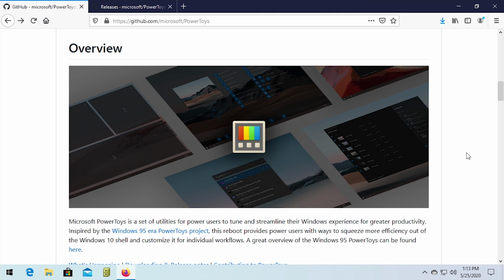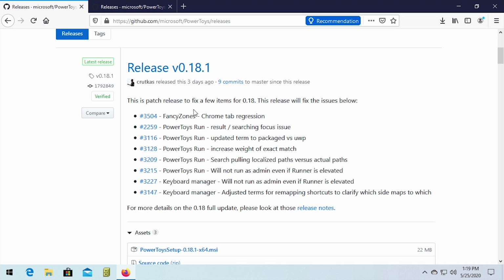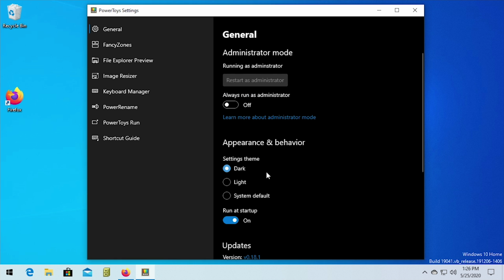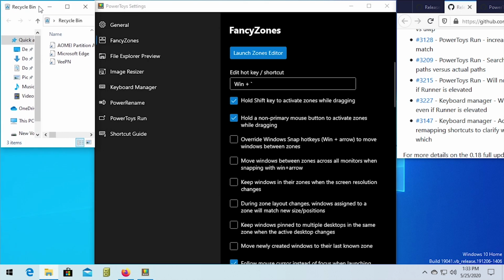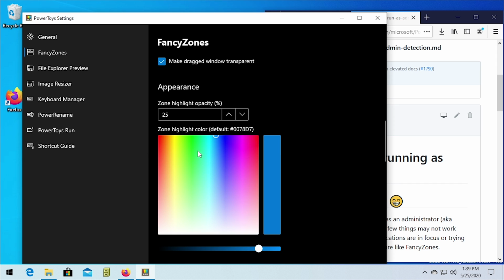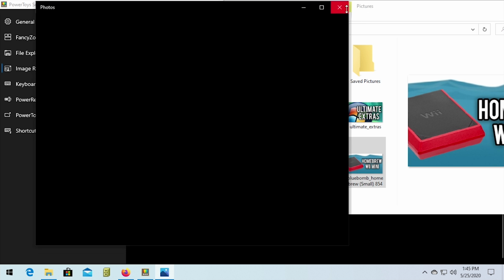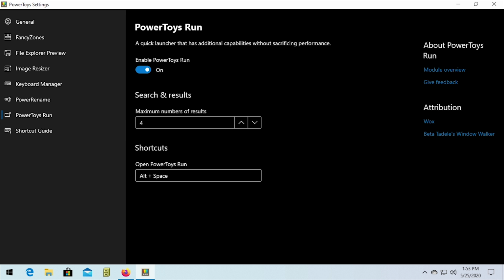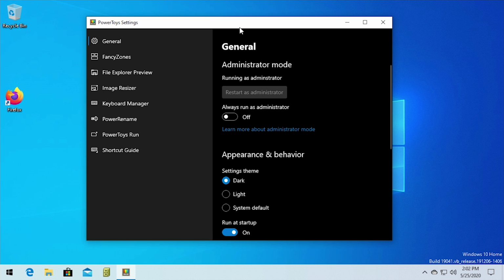Microsoft PowerToys for Windows 10 - Overview & Demo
Today's video covers the latest version of Microsoft PowerToys!